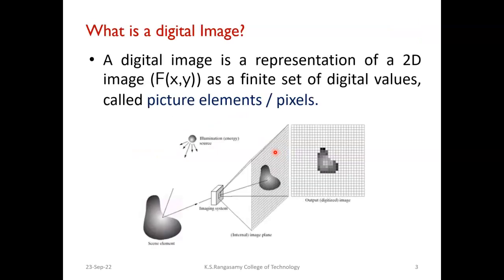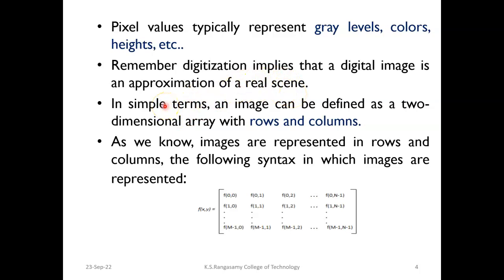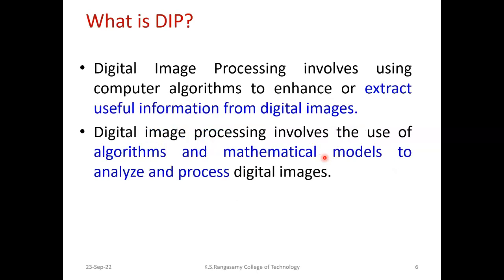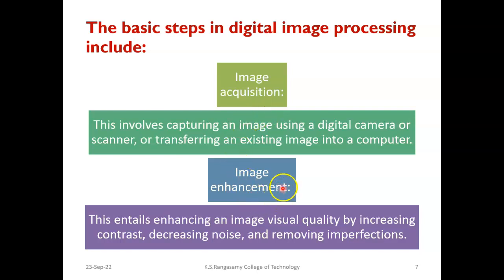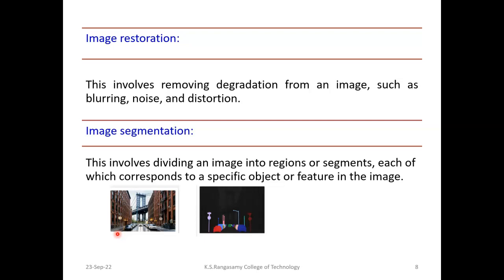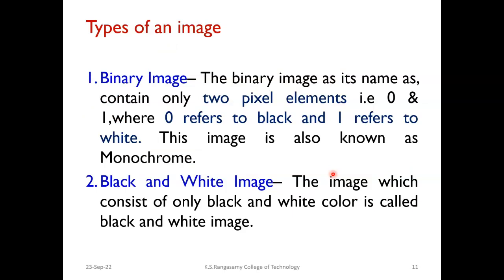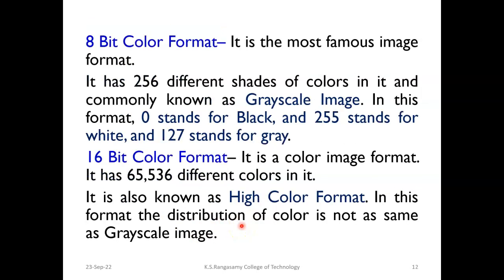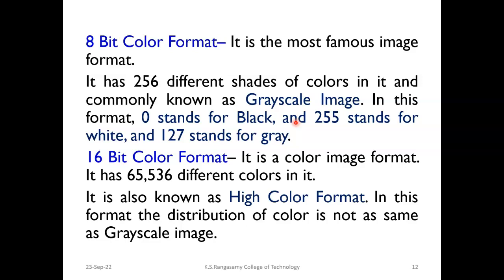Overview of Image processing